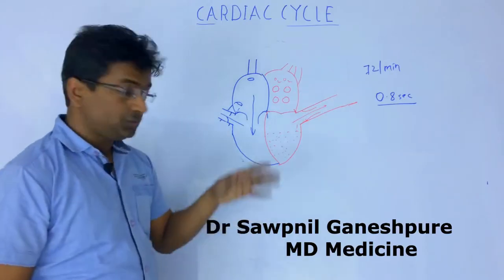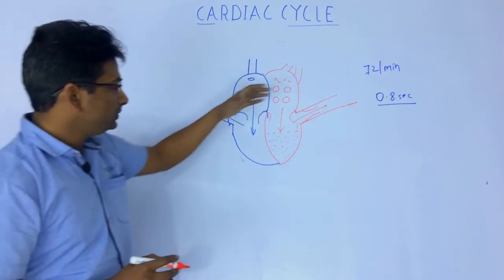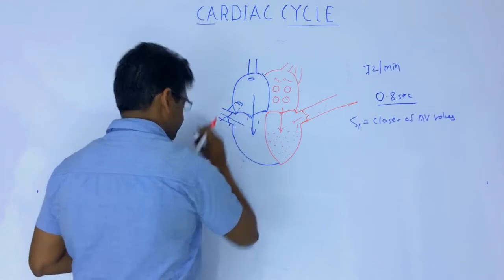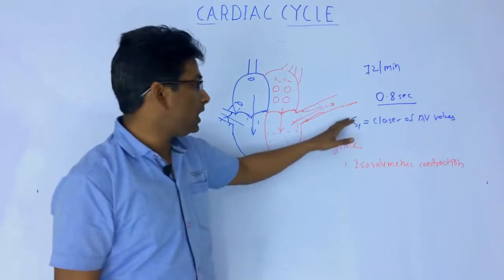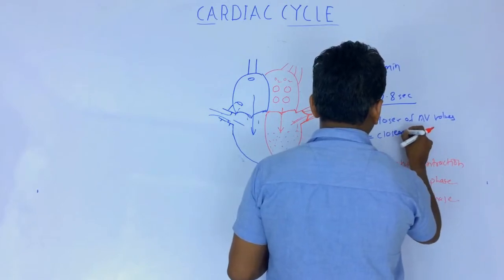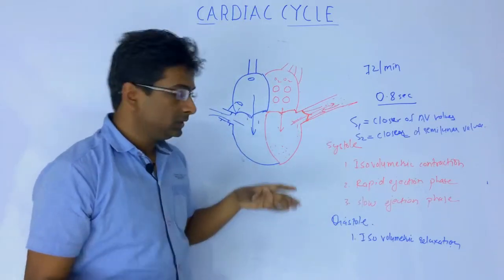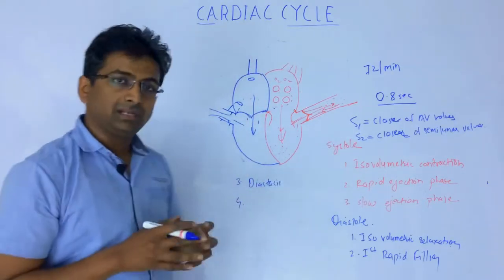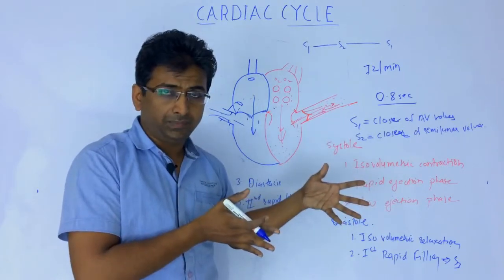Dr Ganeshpure's UG Lecture - cardiac cycle 2